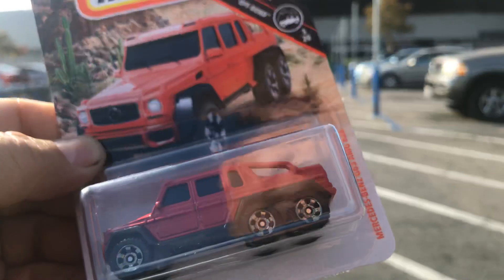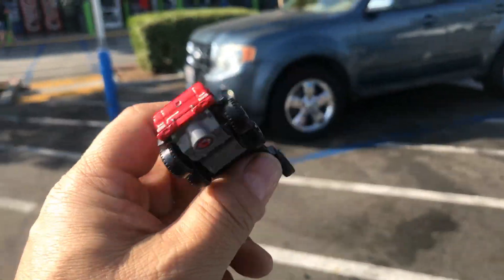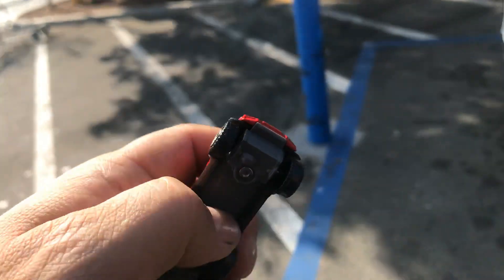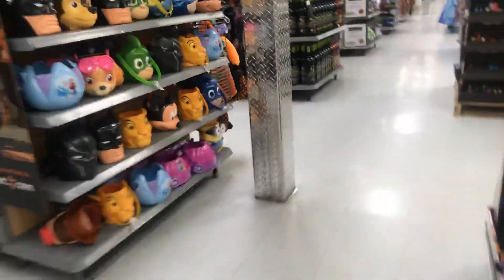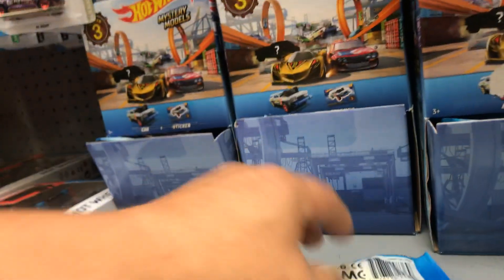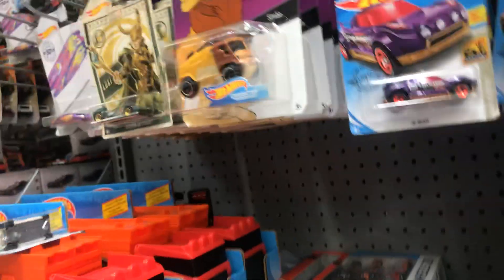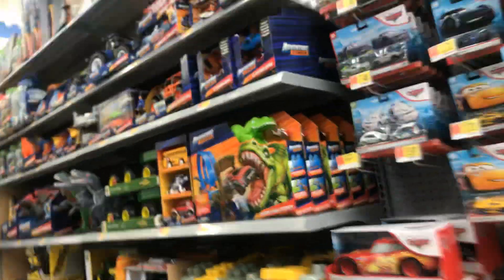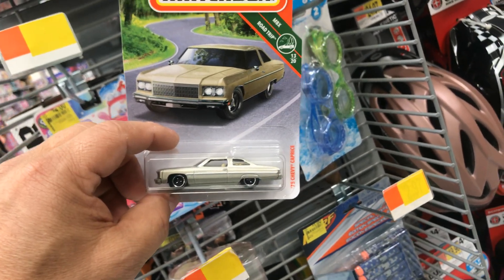Playdays Collectibles Thursday morning Hotwheels hunting at Walmart!. 10.10.19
One more store!. Open 7 days a week. Thank you for your business and support. Don’t forget to visit my YouTube channel